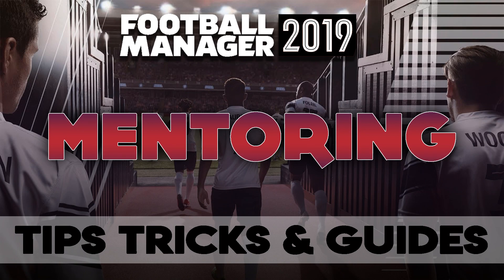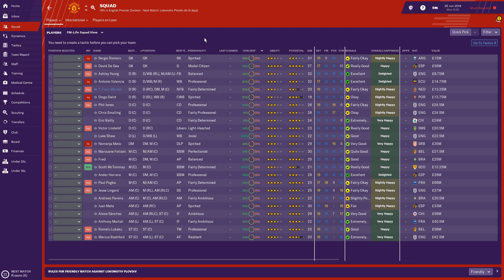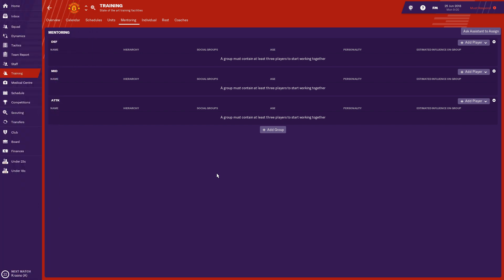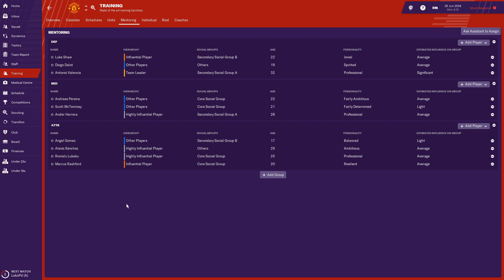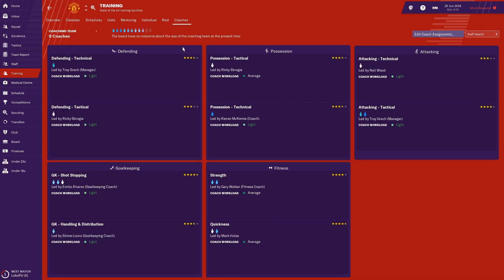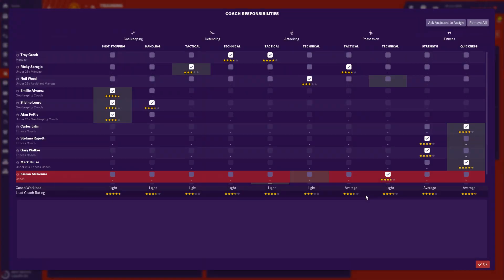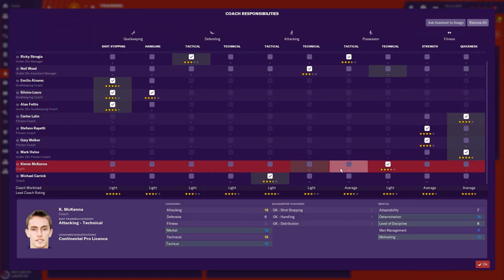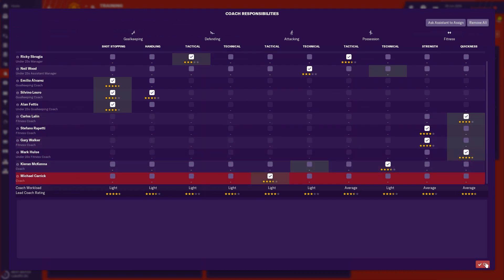Football Manager 2019 - Mentoring - Tips Tricks & Guides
Football Manager 2019 tips tricks and guide video on Mentoring.
I go through what I suggest for Mentoring in FM19